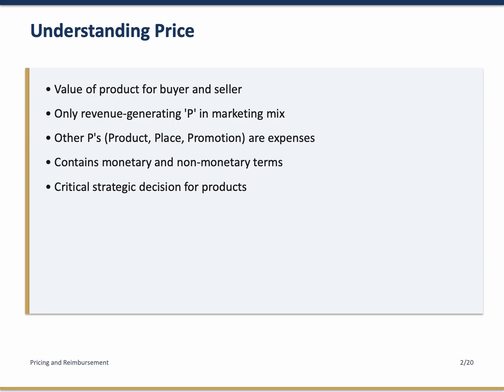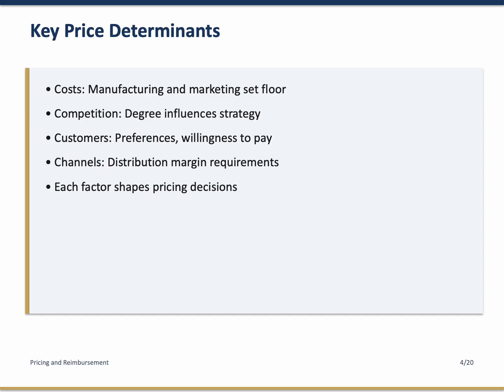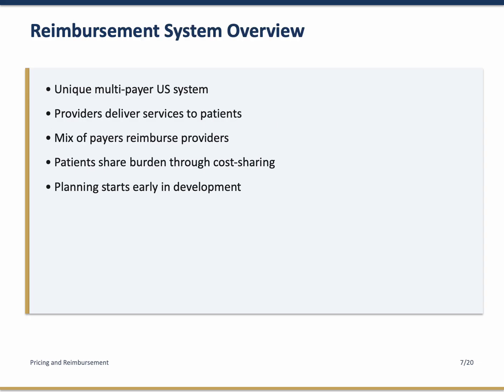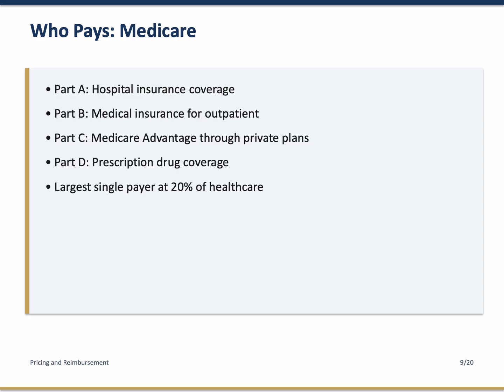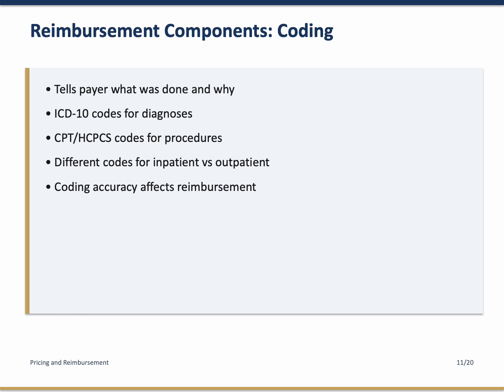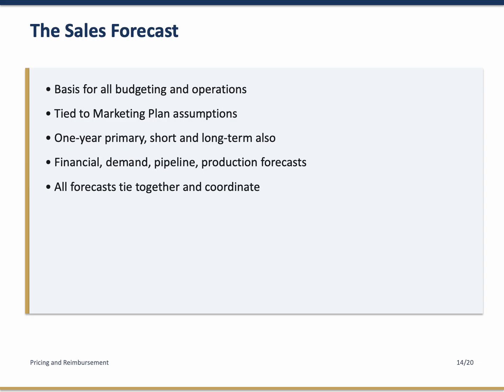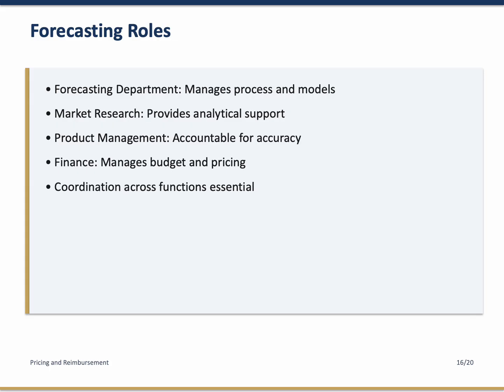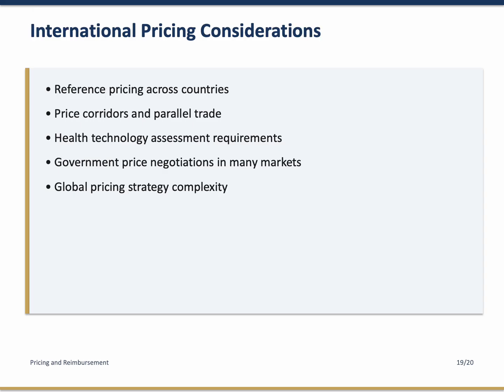Week 09 - Pricing and Reimbursement